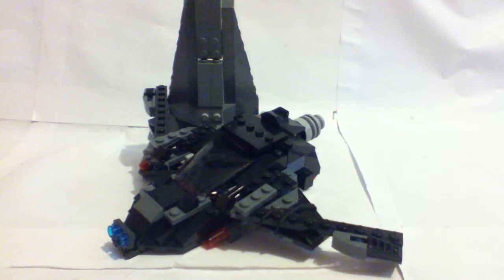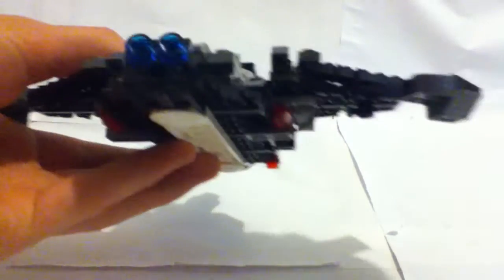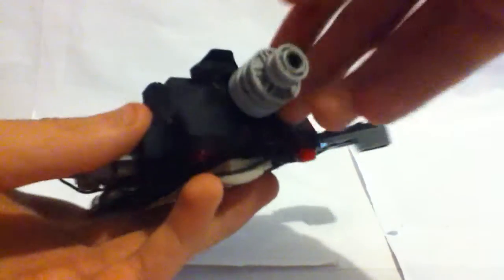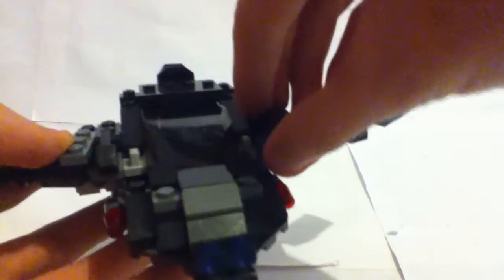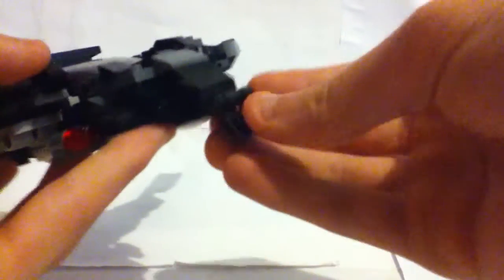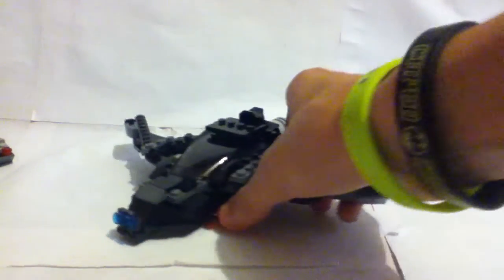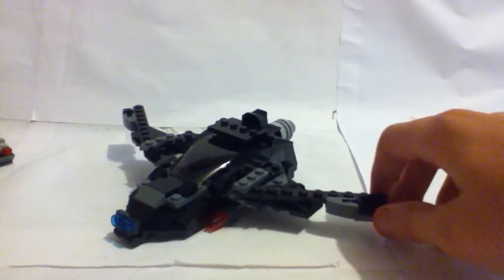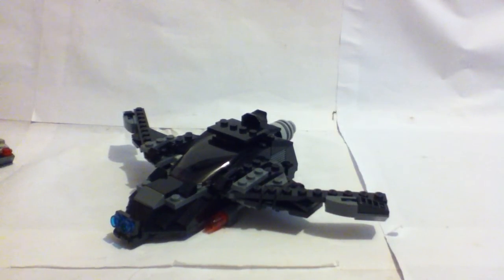Custom Lego Batwing Review